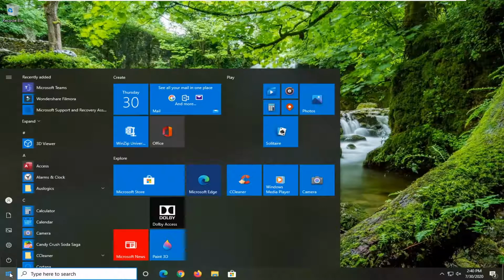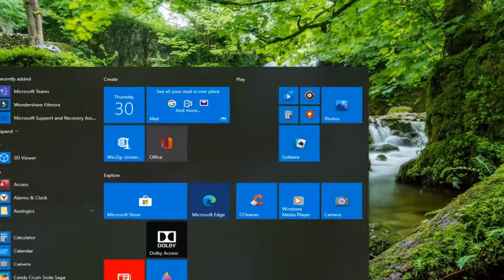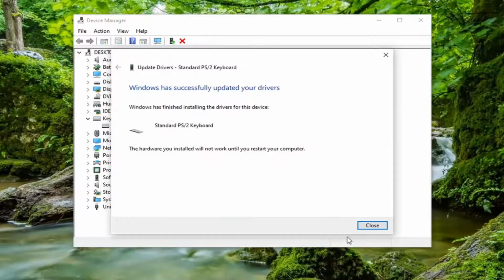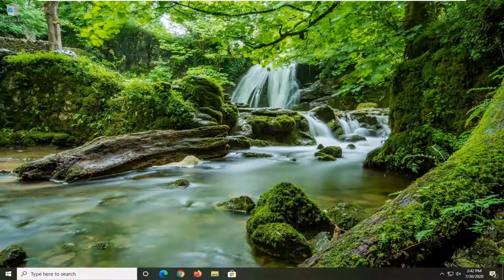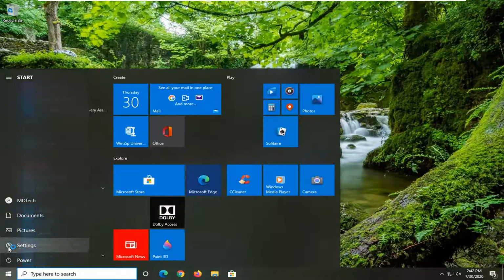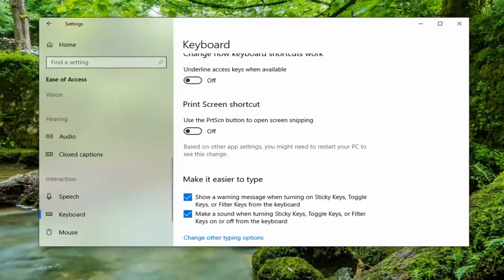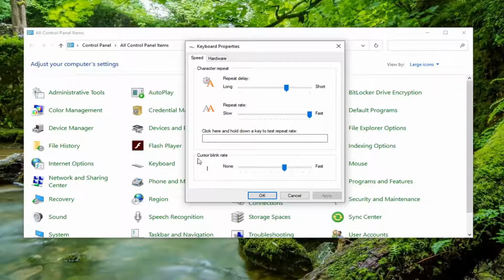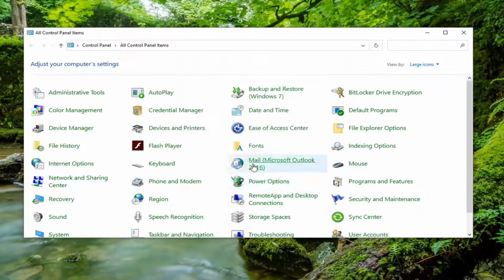Windows 11/10 - How To Fix Slow Keyboard Response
Are you facing trouble using a keyboard because of typing lag or slow keyboard response? Well, keyboard input lag is one of the common problems you encounter while working on a Windows system. Poor keyboard performance is mainly attributed to a lack of memory and system resources.  In this tutorial, we explain some quick troubleshooting tips and tricks to solve the keyboard problems in windows 10.

Issues addressed in this tutorial:
slow keyboard windows 10
slow keyboard windows 11
slow keyboard response windows 10
slow keyboard response windows 11
keyboard typing slow windows 10
keyboard slow response windows 7
keyboard typing slow windows 7
fix slow keyboard response windows 11
fix slow keyboard response windows 10
keyboard slow typing problem windows 7
keyboard slow typing problem windows 10
laggy keyboard windows 10
windows 7 keyboard slow to respond

Slow keyboard response is a common issue and can happen with anyone, anytime while they are working on their Windows 10 PC. Many times you may experience, that what you type on your keyboard takes ages to appear on the Windows 10 PC screen. This can be frustrating.